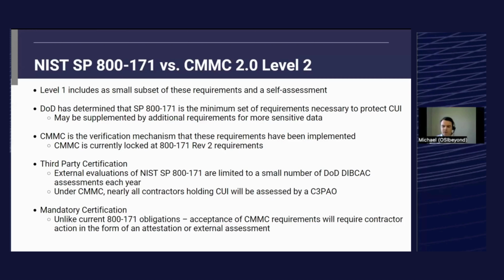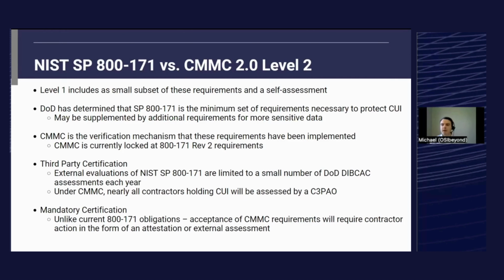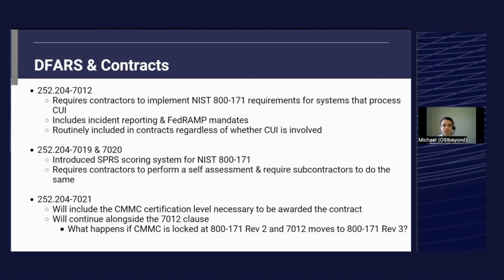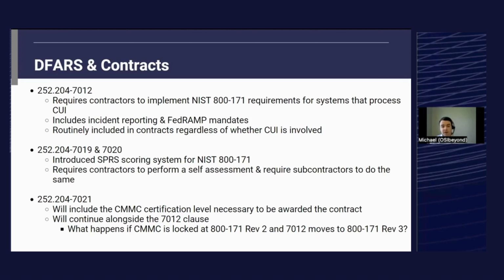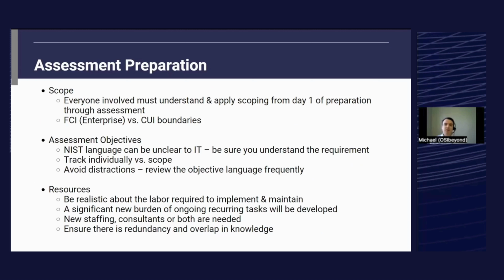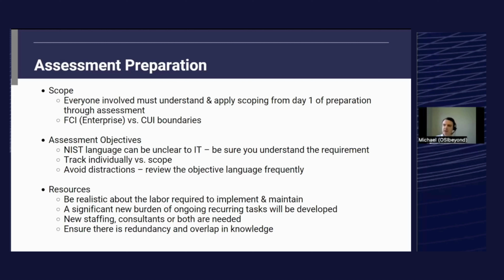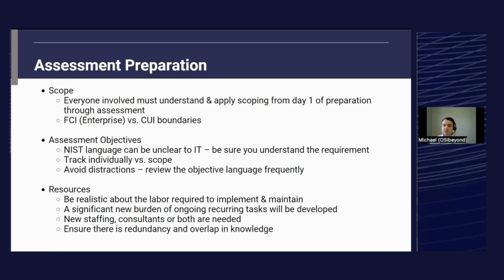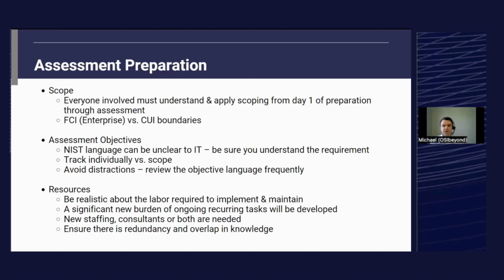CMMC 2.0 Assessment Preparation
0:30 NIST SP 800-171 vs. CMMC 2.0 Level 2
3:27 DFARS & Contracts
6:13 Cyber AB and Ecosystem
8:39 Assessment Preparation

Live Recording of CMMC 2.0 Certification Lifecycle Webinar

In this excerpt from the CMMC 2.0 Webinar Michael Soepnel, Chief Information Security Officer at OSIbeyond, delves into the critical aspects of CMMC 2.0 Assessment Preparation. Gain insights on 'NIST SP 800-171 vs. CMMC 2.0 Level 2, DFARS & Contracts, Cyber AB and Ecosystem, and more information on Assessment Preparation’.

The road to CMMC compliance may seem long and difficult, but this guide makes it much less daunting by explaining each and all steps contractors need to take to prepare for it, achieve it, and maintain it.